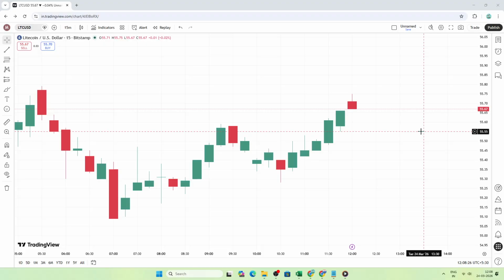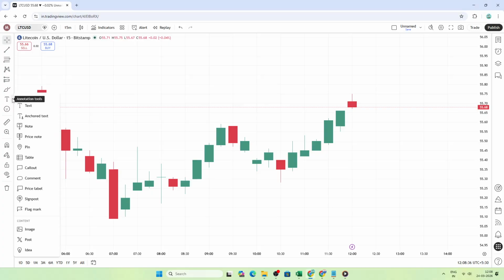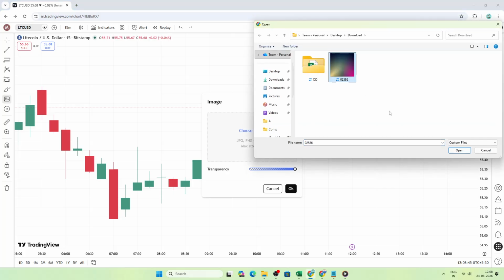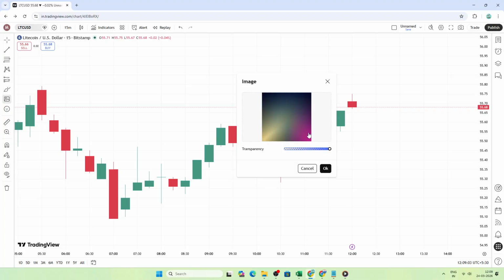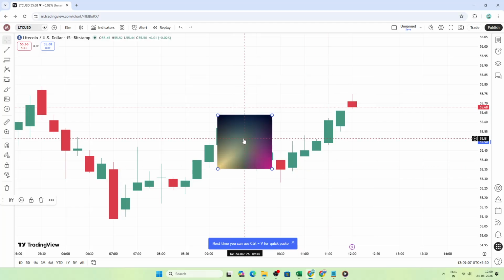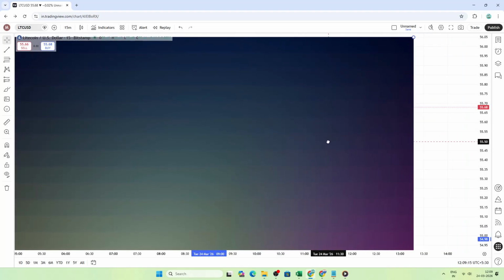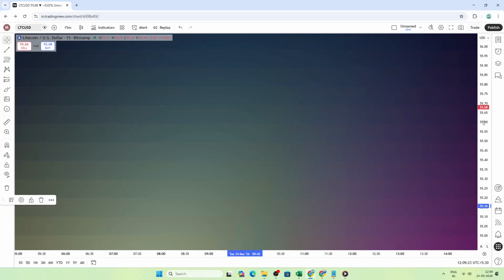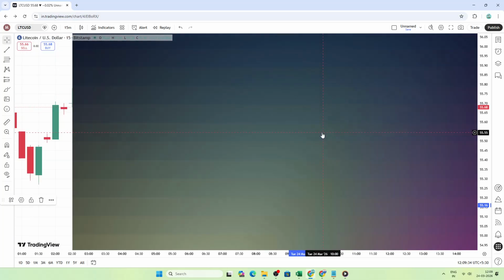How To Add Background Image To Tradingview Chart (Step By Step)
In this tutorial, you'll learn how to add a background image to TradingView charts to customize your trading setup. We cover the latest TradingView update features for chart backgrounds and visual aesthetics.